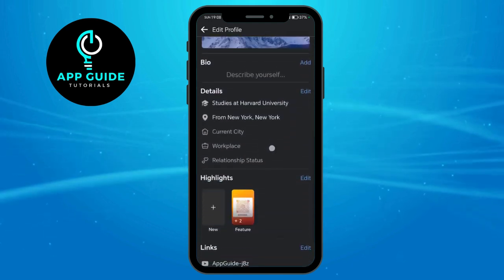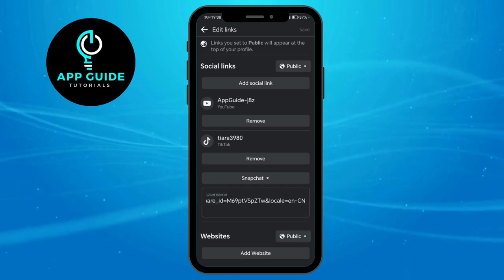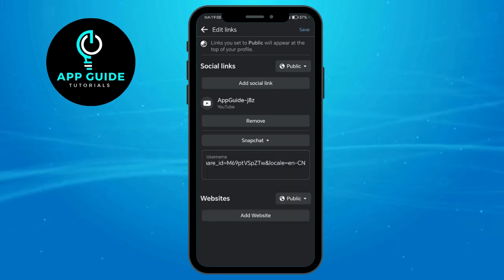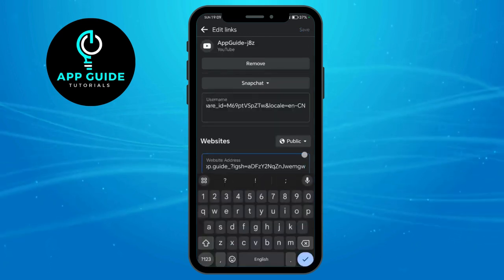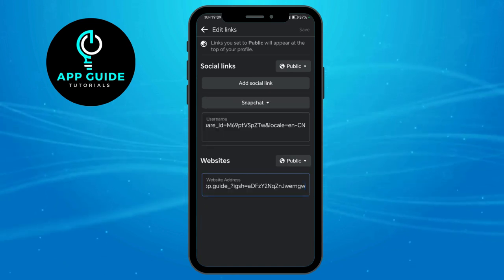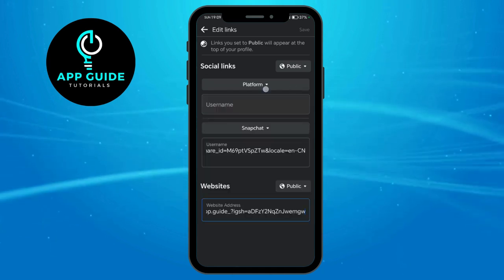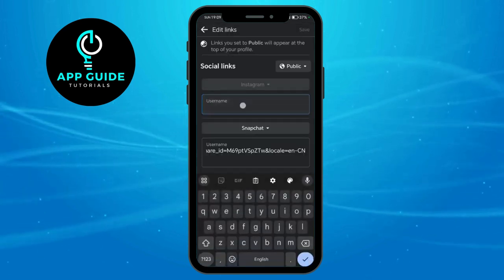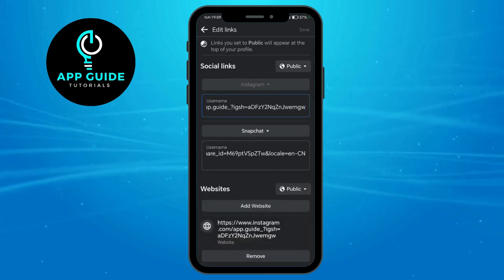How to Add an Instagram Link to Facebook | Android & iOS (2027)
Looking to add an Instagram link to your Facebook profile? This tutorial will guide you through the simple steps for both Android and iOS users, making it easy to connect your Instagram account with Facebook. Adding an Instagram link to your profile allows friends and followers to easily discover your content across both platforms.

In this tutorial, you'll learn:
Why linking your Instagram to Facebook is beneficial for cross-platform engagement.
Step-by-step instructions to add an Instagram link to your Facebook profile on both Android and iOS devices.
Tips for maximizing engagement by promoting your Instagram through your Facebook profile.

Boost your visibility and connect with your audience on both platforms—follow these steps to add your Instagram link to Facebook on Android or iOS today!